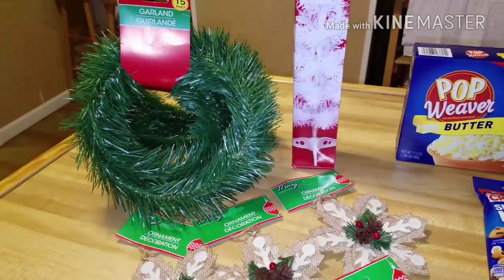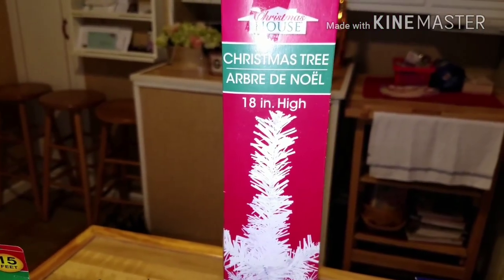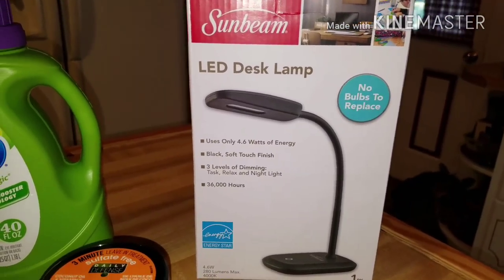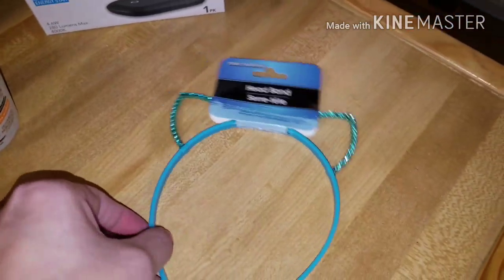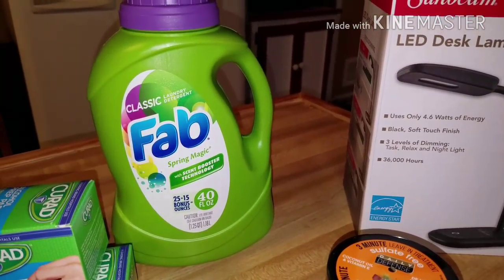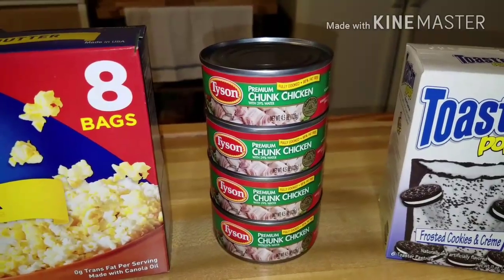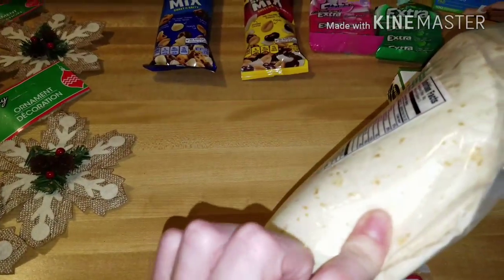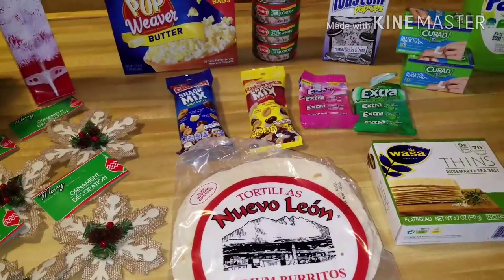Dollar Tree haul ◇NEW Sunbeam Lamp◇ new items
A trip to NC and I stopped at 2 Dollar Tree stores.  Found the Sunbeam Desk lamps!! What a great deal.

Southern Kristi
Elizabethton,  TN.37644